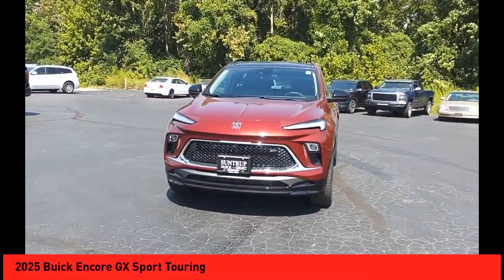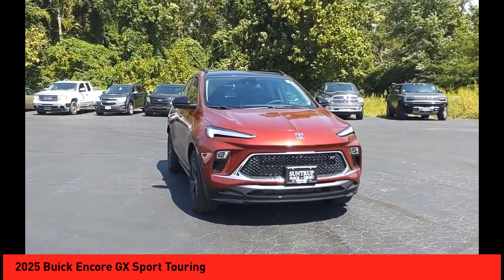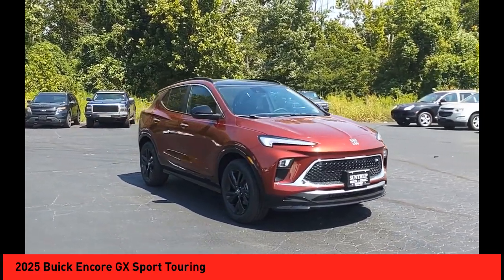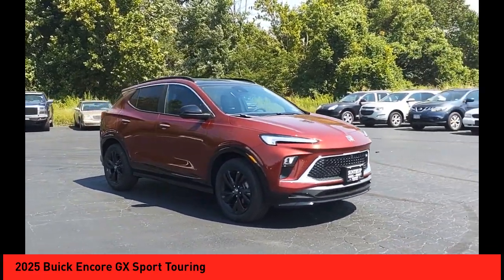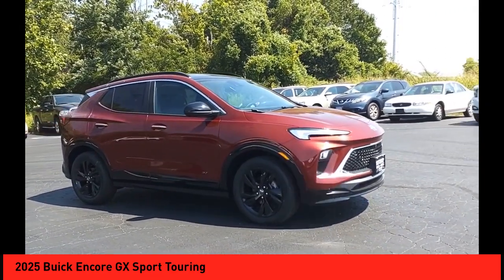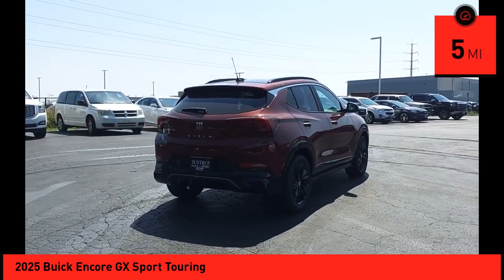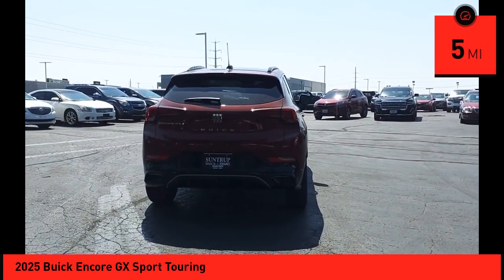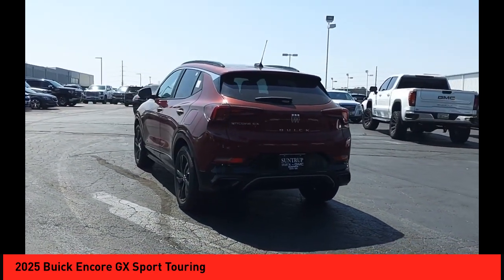2025 Buick Encore GX St. Peters MO 27176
2025 Buick Encore GX Sport Touring

The 2025 Buick Encore GX Sport Touring is a state-of-the-art vehicle, with a 1.3 liter 3 cylinder engine, turbocharged, and front wheel drive. It has a cinnabar metallic exterior and an ebony w/ santorini blue stitching interior, making it both stylish and luxurious. The vehicle also features touch screen display, Bluetooth audio connection, blind spot sensor, hill start assist, Bluetooth phone connectivity, and leather seats for added comfort. With its impressive performance and modern features, this car is sure to turn heads on the road. Purchase your vehicle completely online and WE'LL DELIVER it to your home! * After market Equipment may not be reflected in the price above **Price does not include $598 painted pinstripe were applicable, Processing fee of $399, Tax, Title or License.